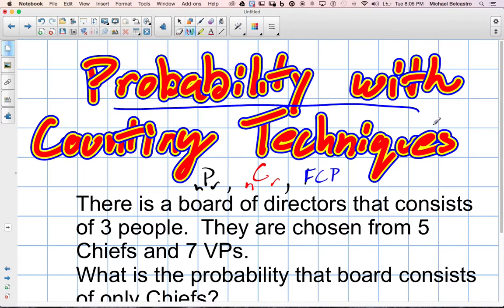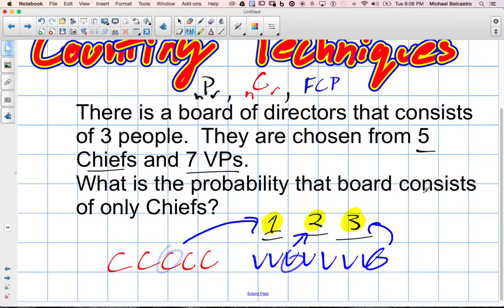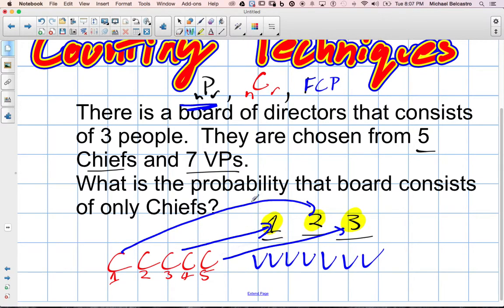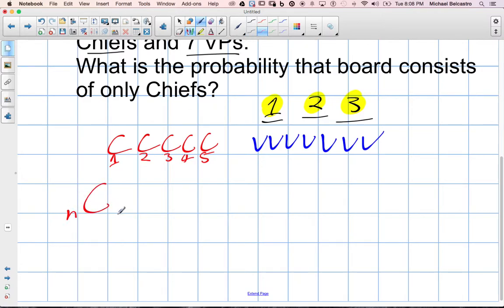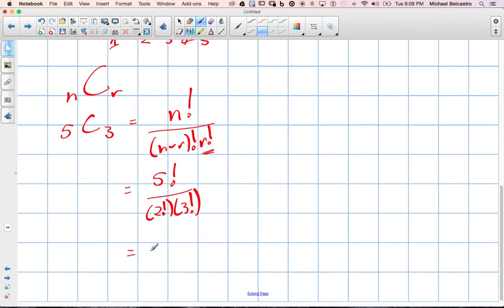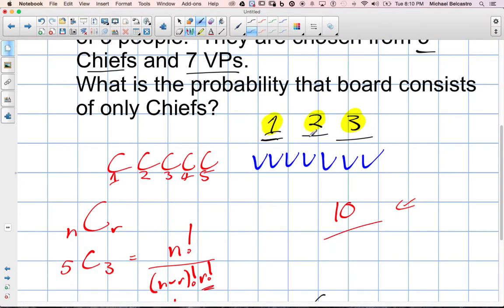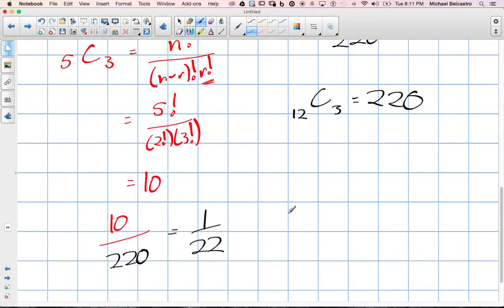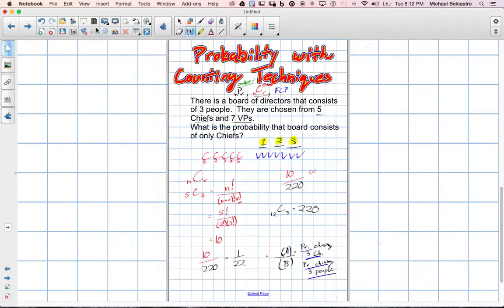Probability with Counting Techniques Grade 12 Data Management Lesson 6 3 1 6 15